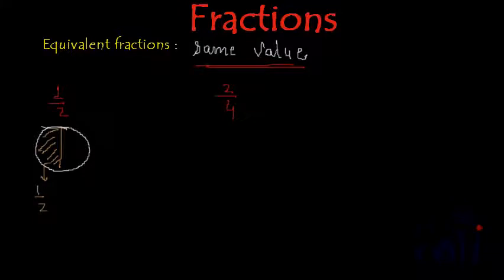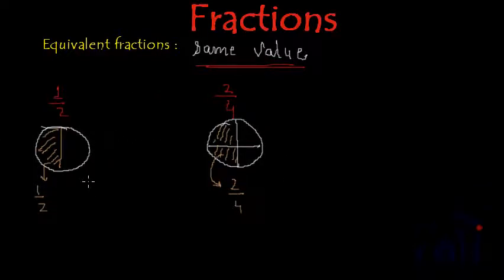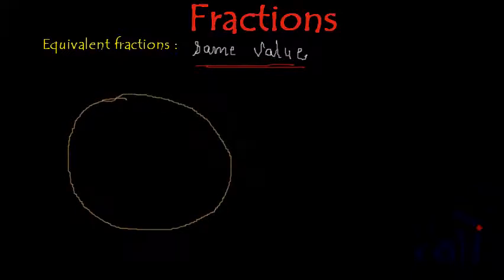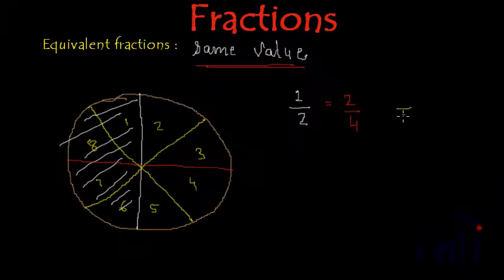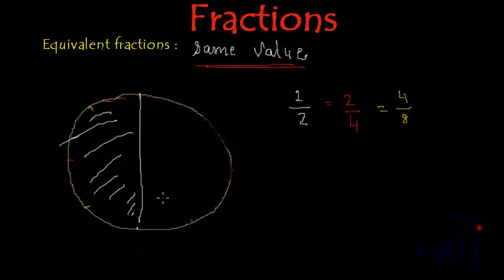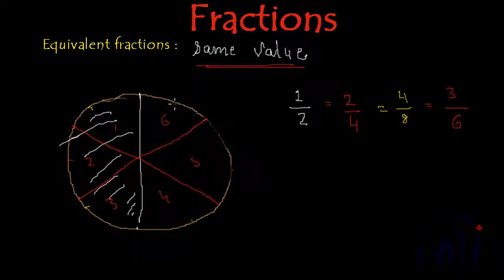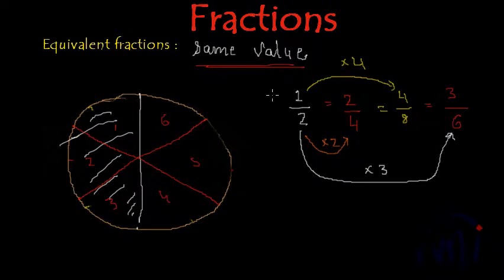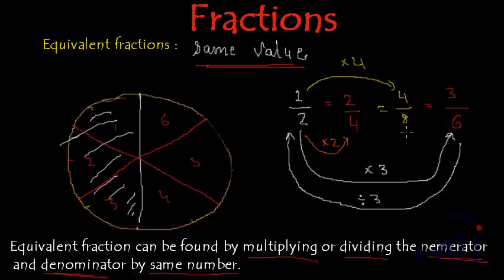Equivalent fractions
Learn to find equivalent fractions of a given fraction. Also learn the logic behind Steps.